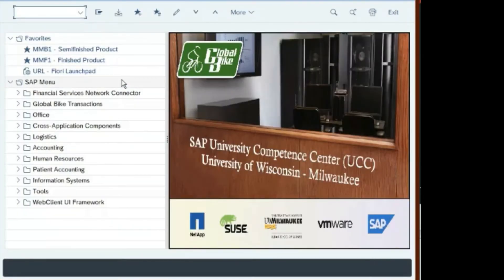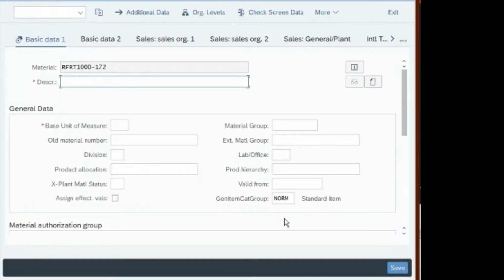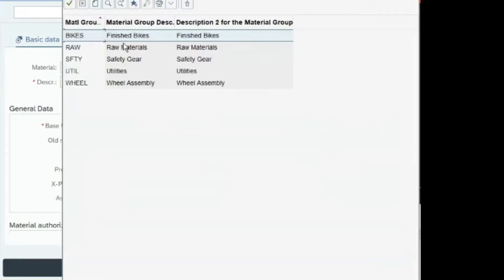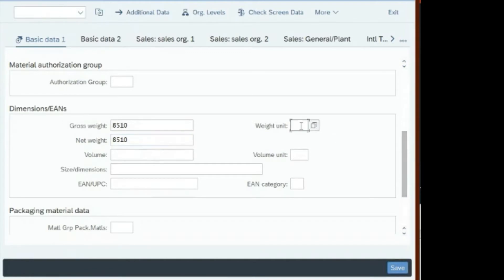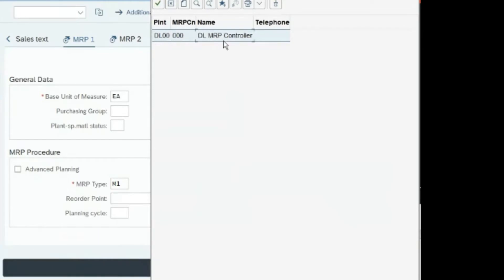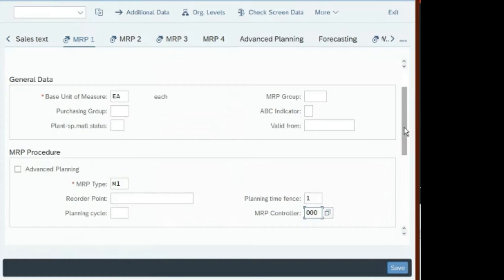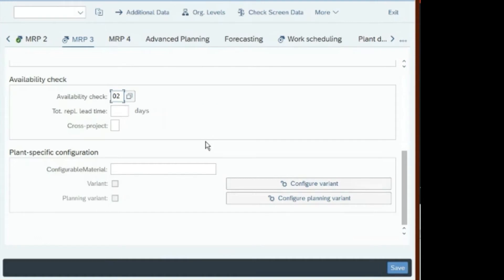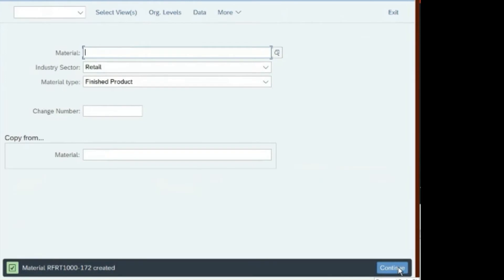SAP Tutorial Lab 1 03 02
Creating products, Troubleshooting